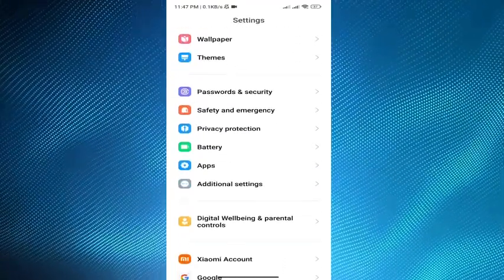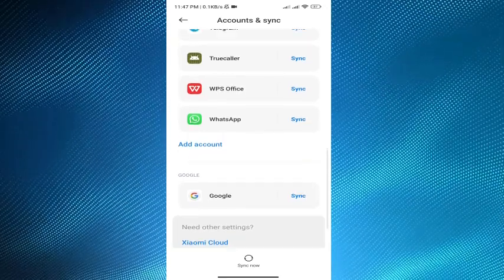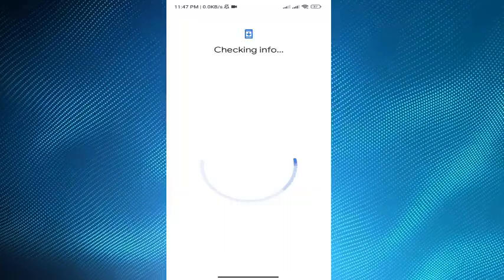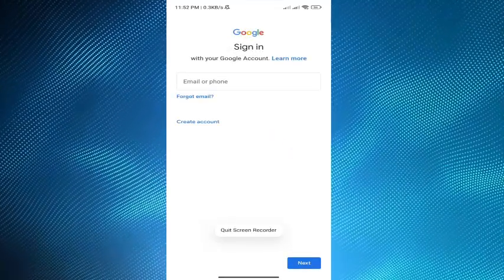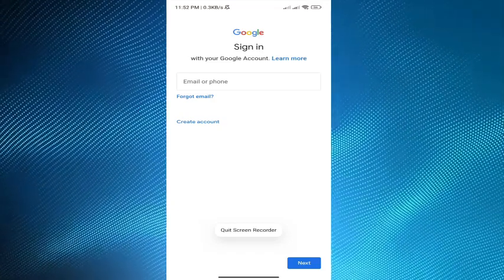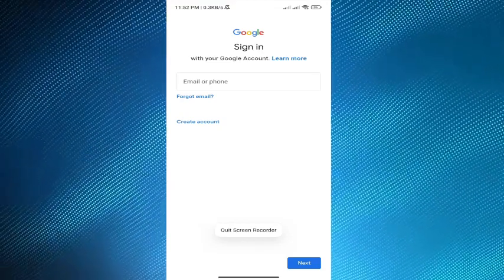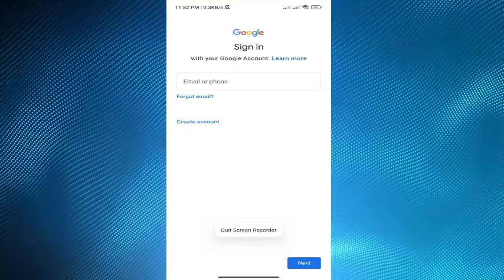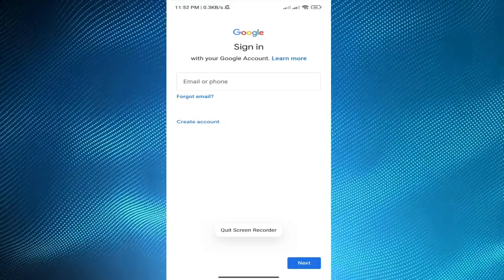How To Add New Device To Google Play Store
If you are looking for a video about How To Add New Device To Google Play Store, here it is!
In this video I will show you How To Add New Device To Google Play Store. Be sure to watch the video to the very end.
You will learn How To Add New Device To Google Play Store. That's easy and simple to do from your phone.